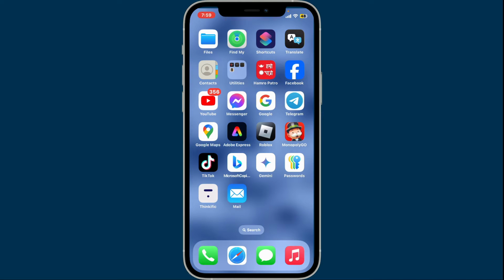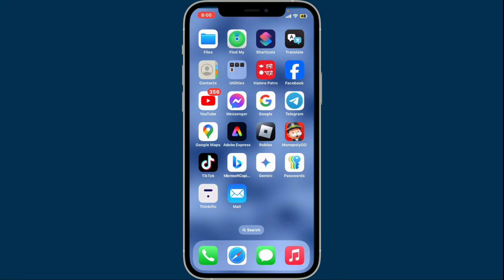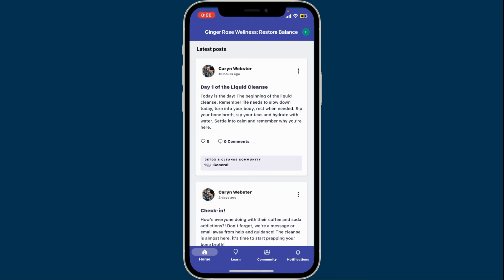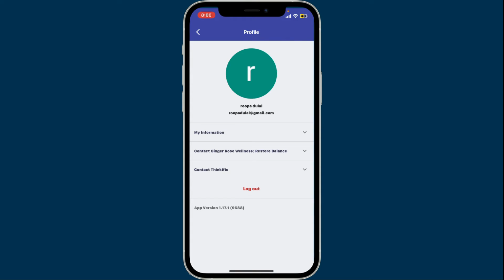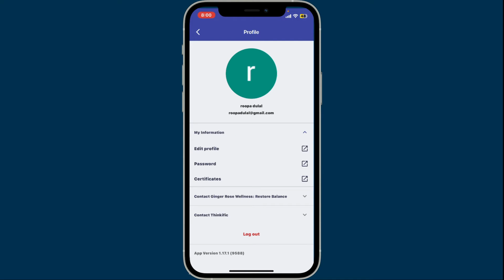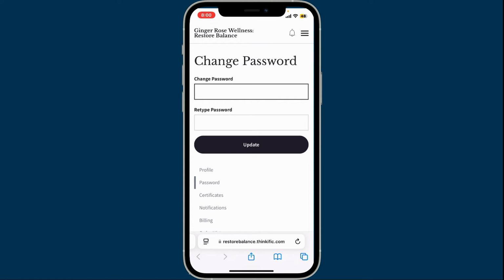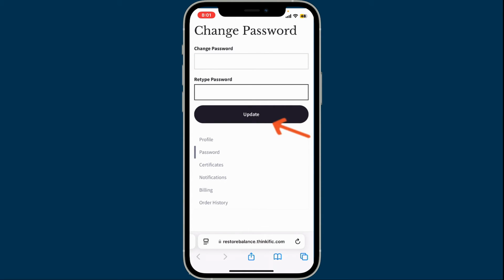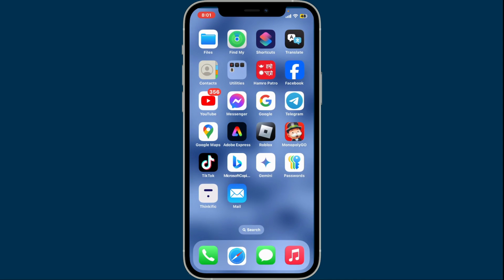How to Change Password in Thinkific App 2024?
Need to update your Thinkific password? In this video, I’ll guide you through the simple steps to change your password quickly and securely. Whether you’ve forgotten your current password or just want to enhance your account security, this tutorial will help you do it effortlessly!